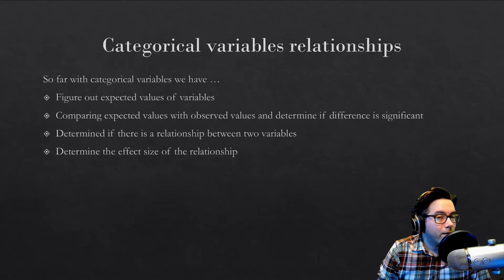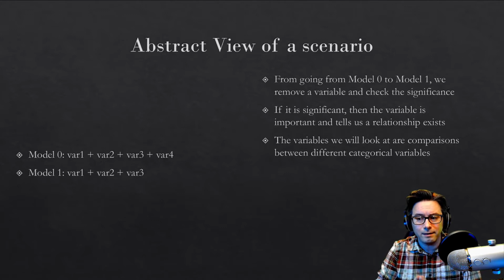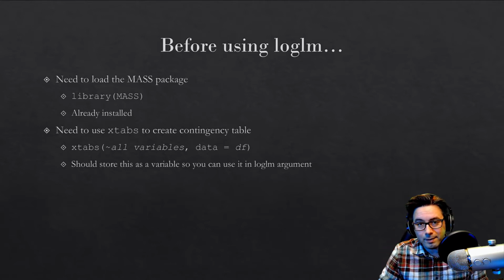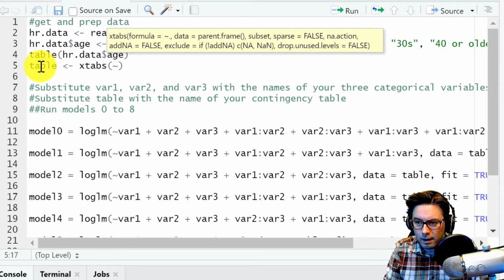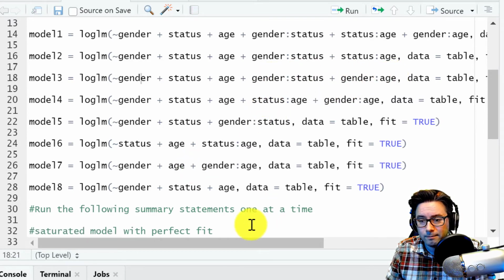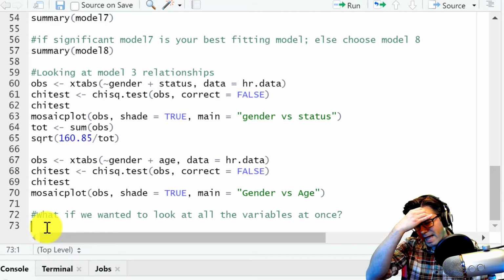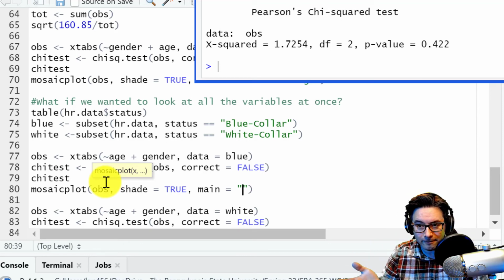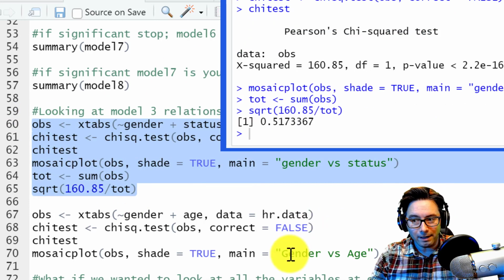Week 14: Log-Linear Analysis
I walk through how Log-Linear analysis can be used.